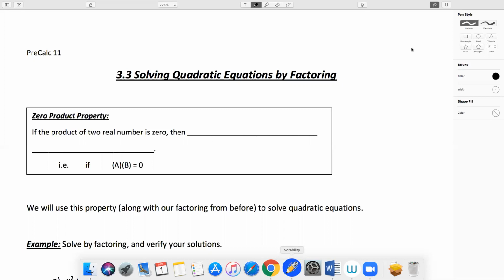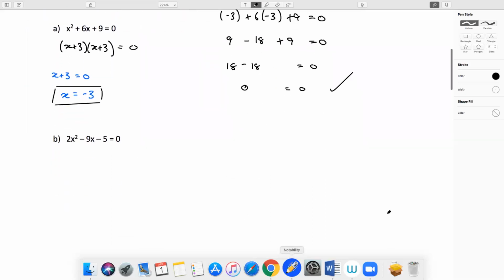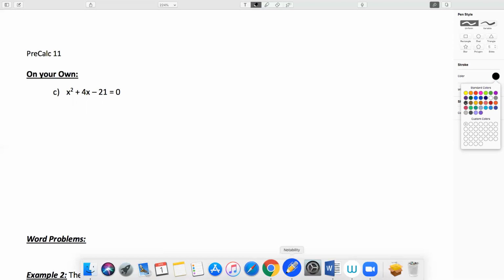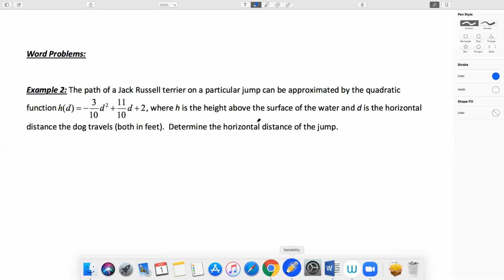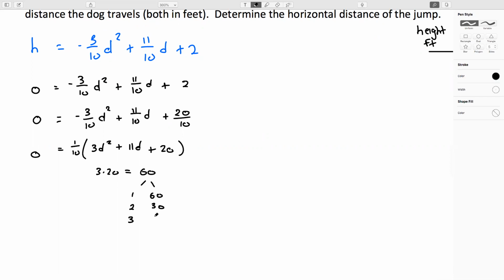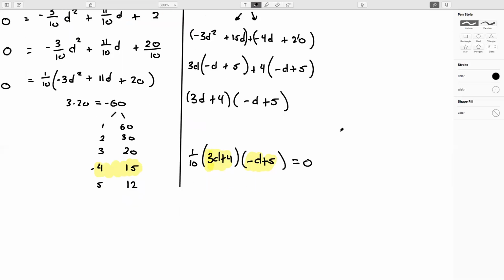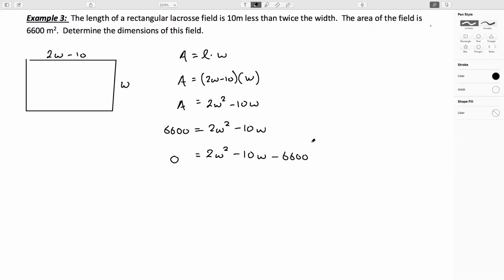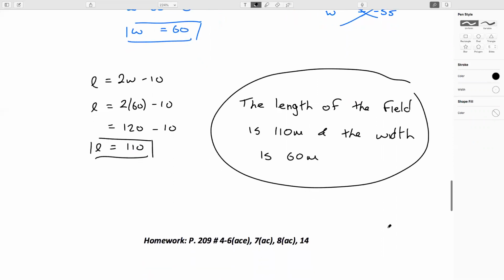PC11 - 3.3 Solving Quadratics by Factoring Notes